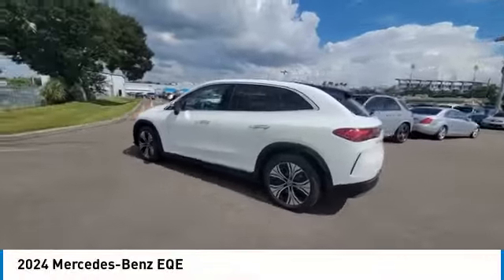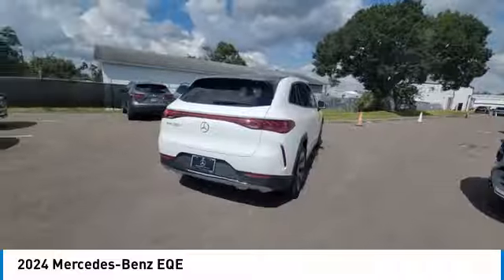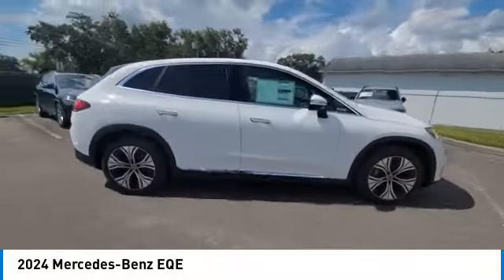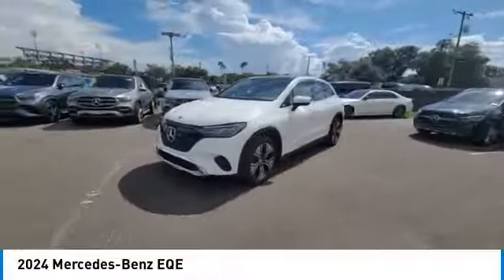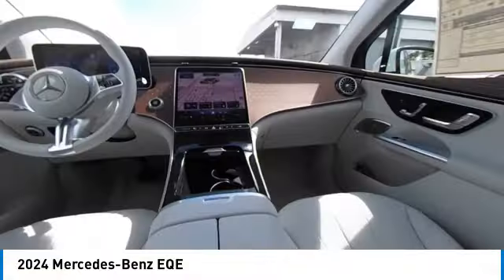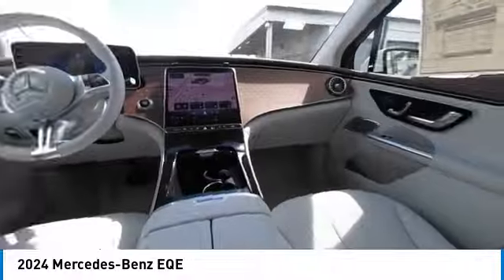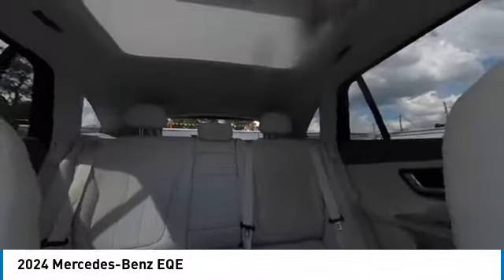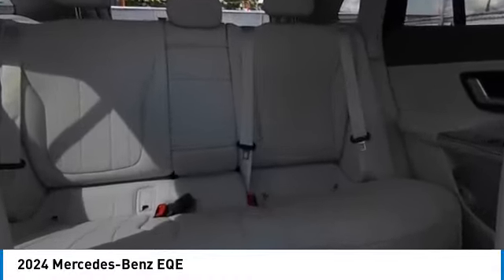2024 Mercedes-Benz EQE CMT243493